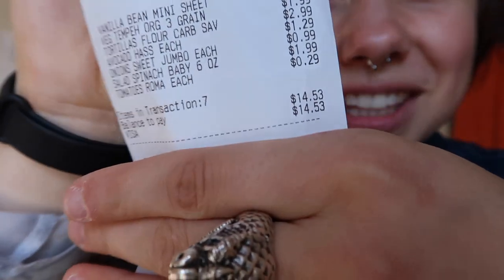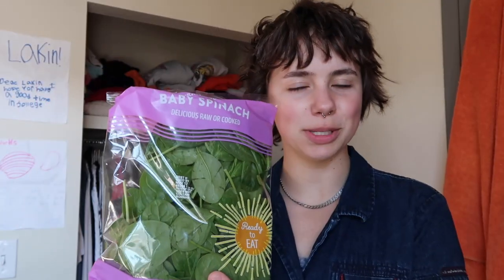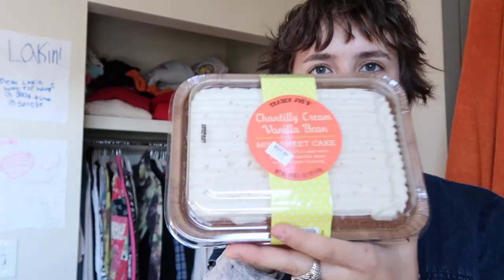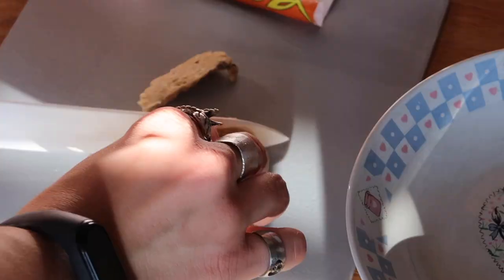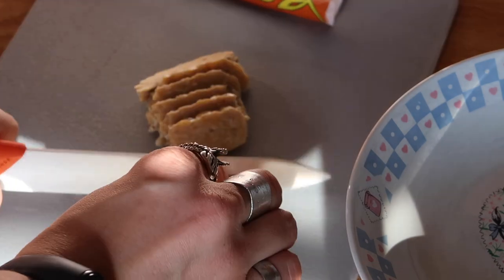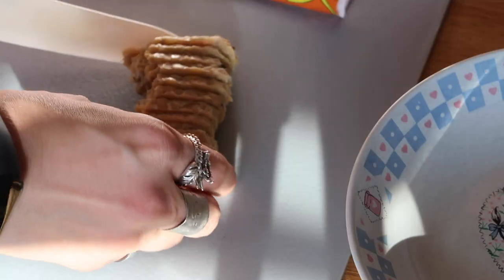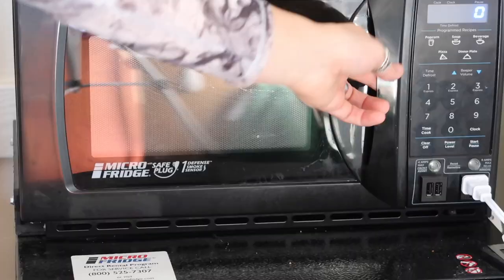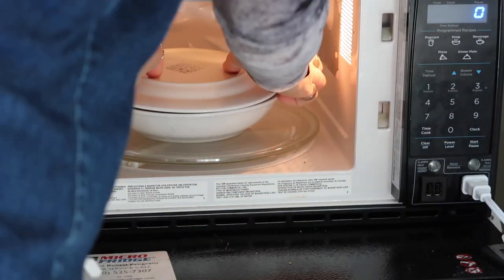cook with me in my dorm: tempeh tacos!